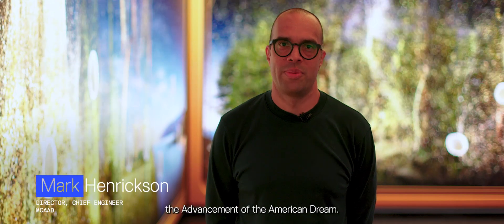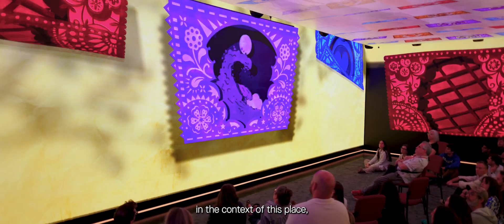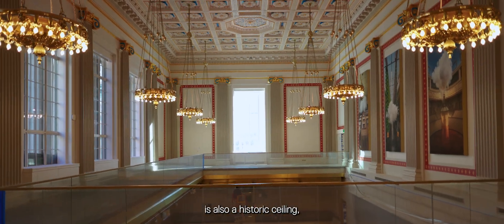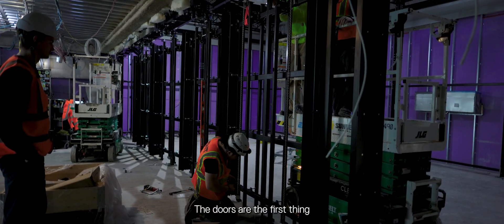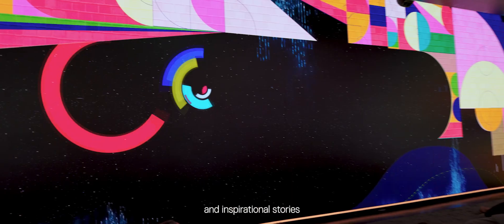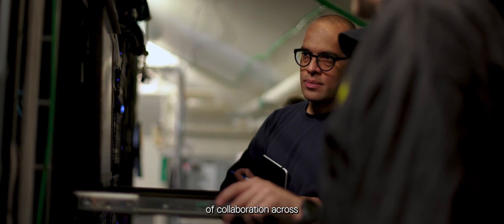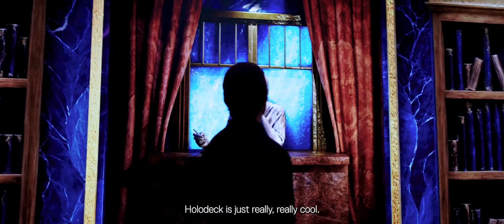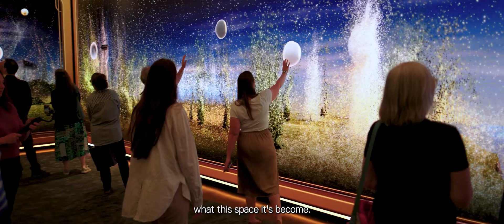TAIT x 4Wall - MCAAD Holodeck 2025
The future is here: MCAAD have created a unique visitor experience, with a real life holodeck at its core. Created as a result of a tight technical partnership between 4Wall Entertainment and TAIT to solve real engineering challenges in an historic building context: this is bringing sci-fi to life.